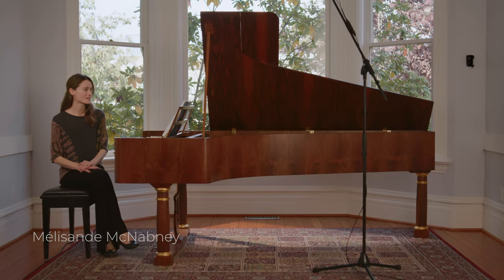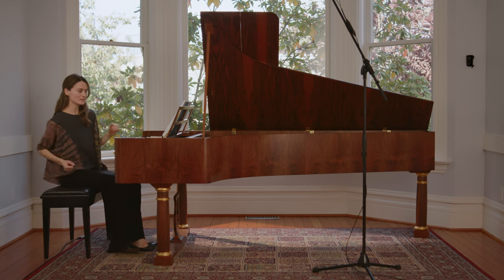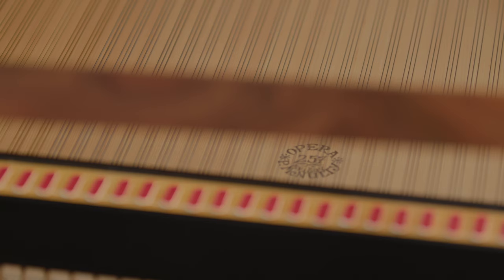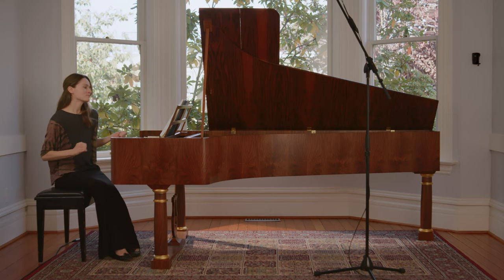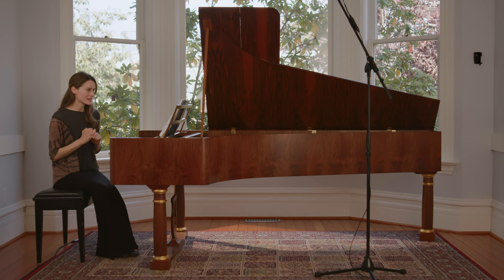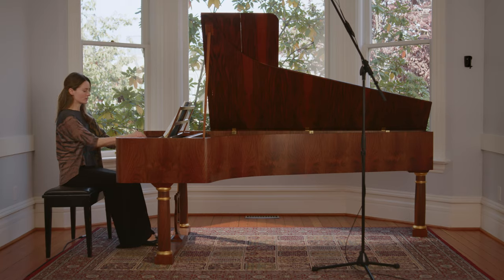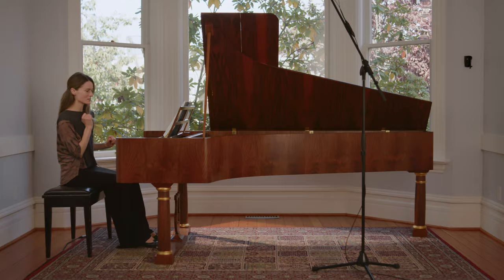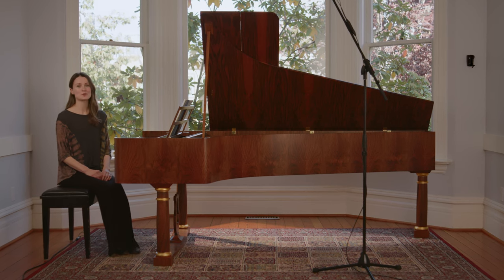Beethoven's 'Moonlight Sonata' on Graf copy by Paul McNulty, Mélisande McNabney | EMV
Keyboardist Mélisande McNabney performs Beethoven's 'Moonlight Sonata' and gives insight into the use of dampers/pedal(s) with EMV's Graf fortepiano, built by Paul McNulty.
Presented by Early Music Vancouver.

To celebrate EMV’s 50th anniversary and to embark on presenting a whole new repertoire of period performance practices, EMV commissioned Paul McNulty to build a copy of an instrument originally designed by the Viennese builder Conrad Graf in 1819. This is the instrument that the early romantic composers would have known and for which they were writing.

During Beethoven’s time (and partly thanks to his influence and his demands on contemporary builders), fortepiano construction underwent a substantial development. One of the most influential builders of the time was Conrad Graf. He created an instrument for Beethoven in the last years of his life, offering a 6½-octave range rather than the 5-octave, designed especially to fulfil the demands for larger instruments by Beethoven and contemporaries.

Paul McNulty is an American living in the Czech Republic and is considered the most experienced living builder of copies of 19th century fortepianos. Since 1985, he has made more than 220 historical pianos. His customers have included Kristian Bezuidenhout, Malcolm Bilson, Nicolas Harnoncourt, The Chopin Institute in Warsaw, The Glyndebourne Festival, The Amsterdam Conservatory, The Chinese University of Hong Kong, The Royal College of Music and many more.

Filmed by Collide Entertainment
Mike Southworth, Director
Joanna Dundas, Producer
Michael Rush & Mike Southworth, Camera Operators
Doug Fury & Mike Southworth, Editors

Grant Rowledge, Audio Recording

EMV's Digital Programming is free to view. Donations are greatly appreciated

00:00 Intro: dampers and pedals / moderators
02:05 Moonlight Sonata